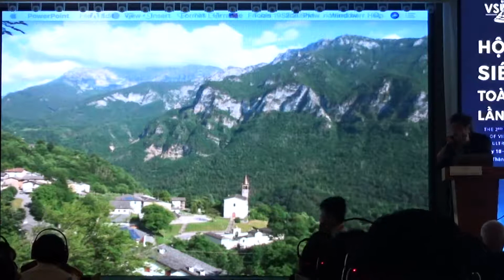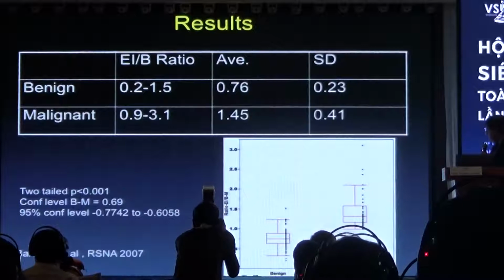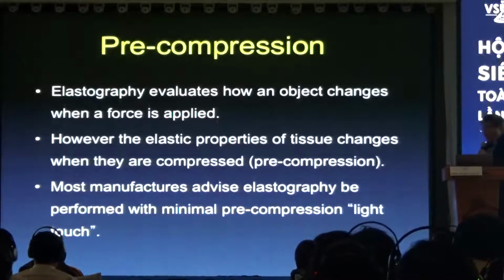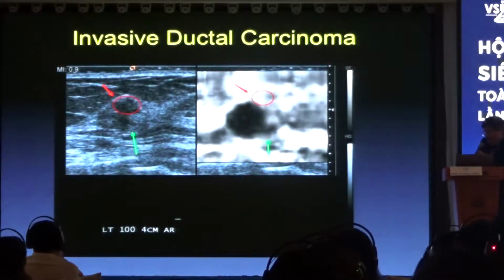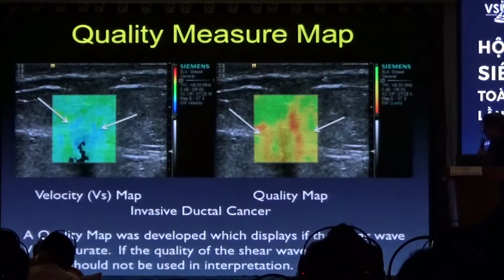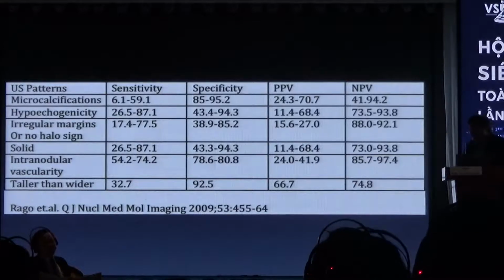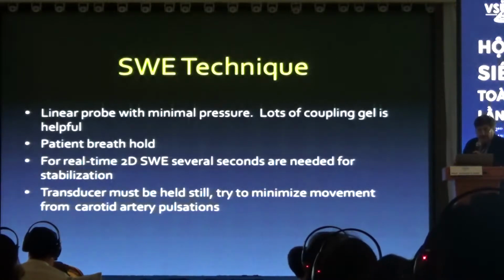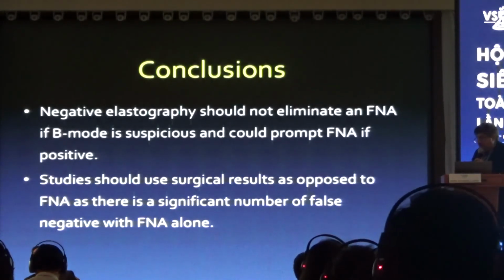LÝ THUYẾT SIÊU ÂM ĐÀN HỒI (ENGLISH)